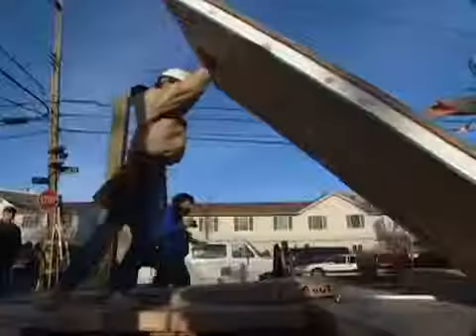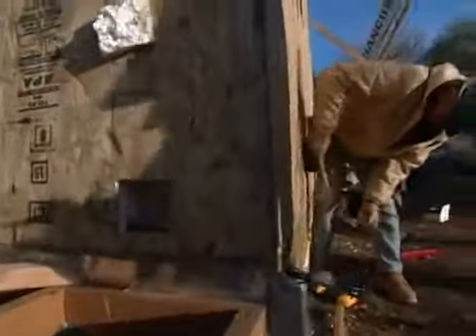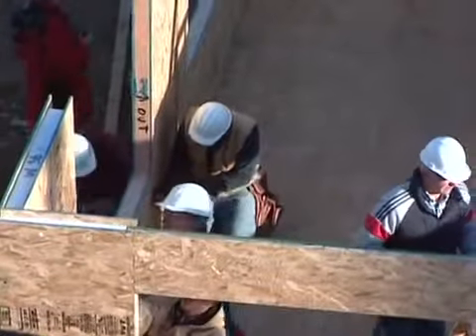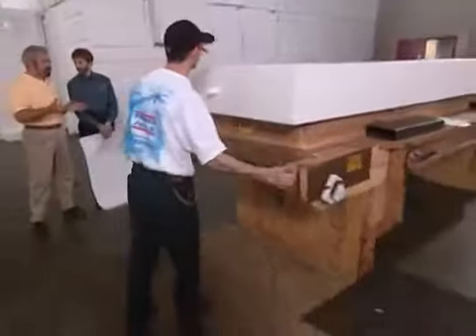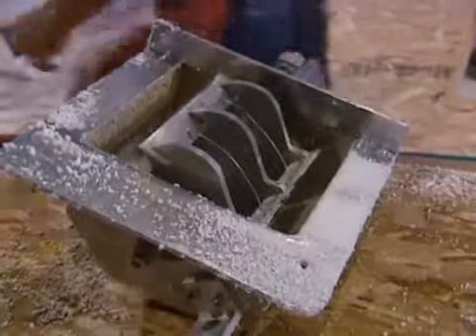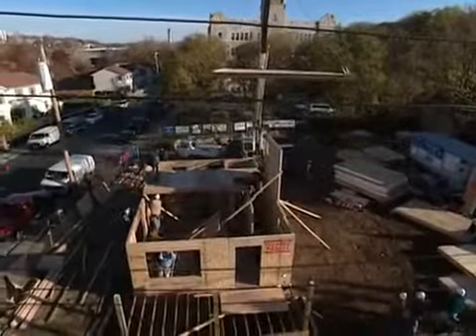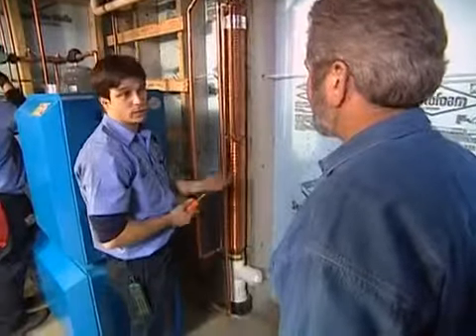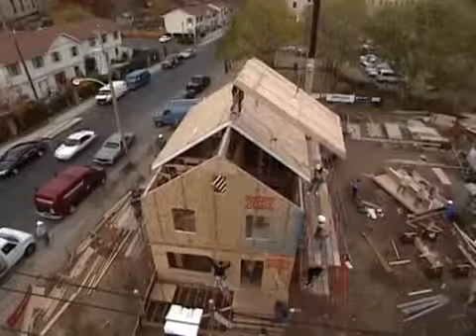How to Install Insulated Panels Habitat for Humanity Bob Vila eps 1902